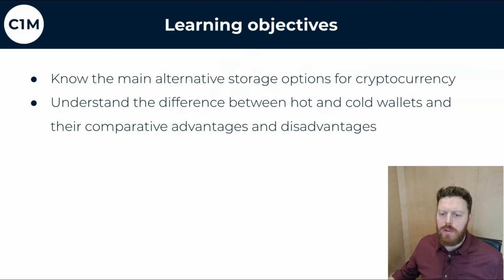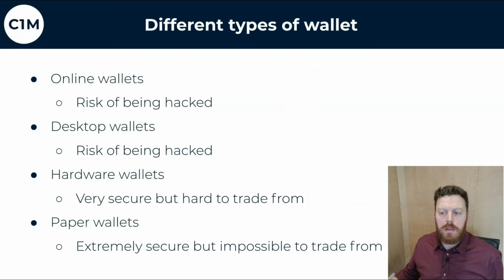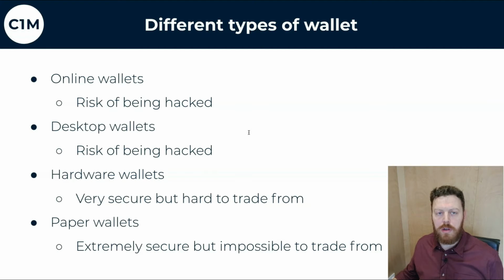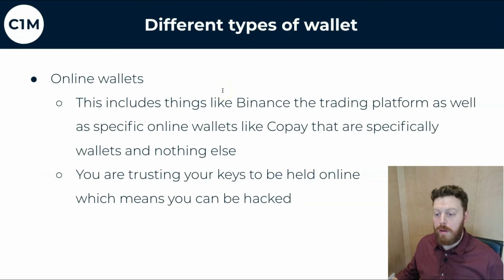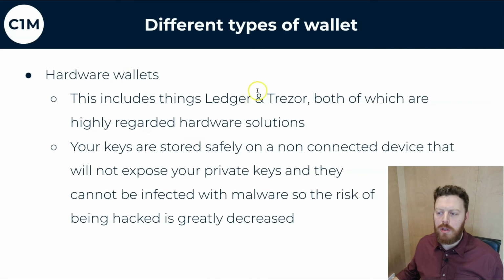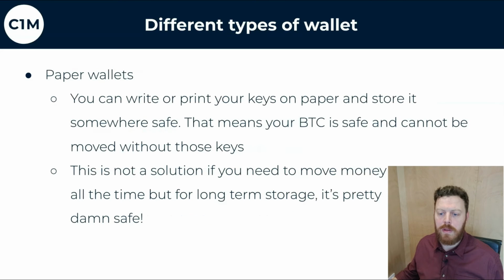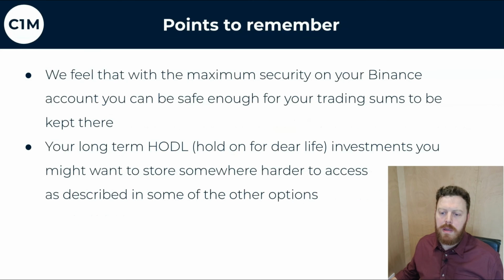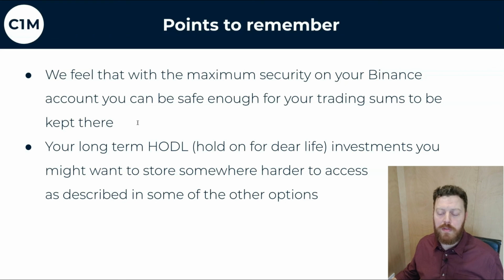HOW TO KEEP YOUR CRYPTOCURRENCY SAFE & SECURE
24/7/365 Trade Alerts & Personal Coaching Sessions available as part of our monthly membership package.